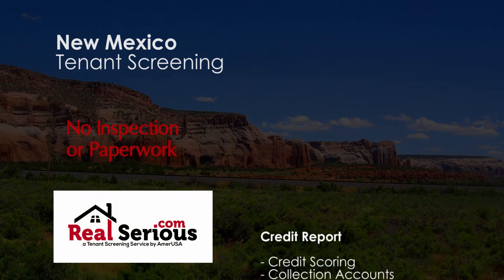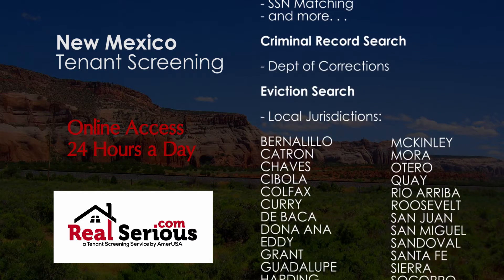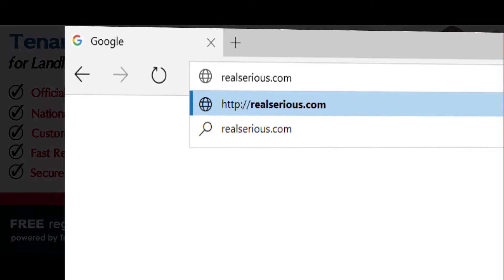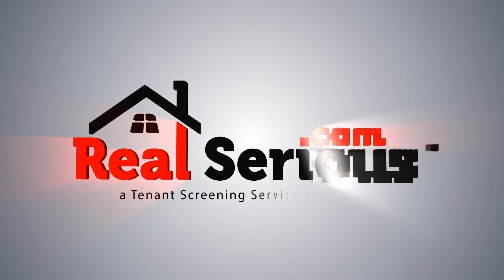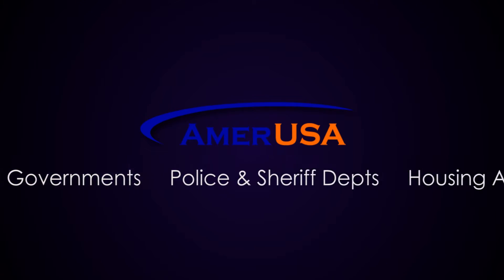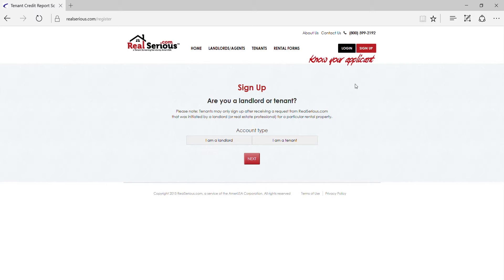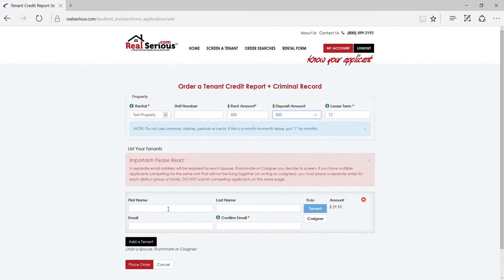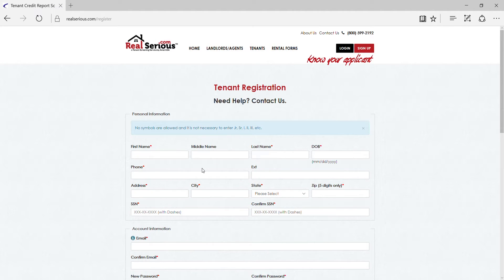New Mexico Tenant Credit Report & Background Check - No Inspection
A New Mexico tenant screening service for landlords and real estate agents who need to screen their tenants for credit, criminal, and eviction records, and do so with a soft inquiry without affecting the tenant's creditworthiness.

Service areas include: Albuquerque, Las Cruces, Los Alamos, Rio Rancho, Roswell, Santa Fe, Taos, and Tucumcari